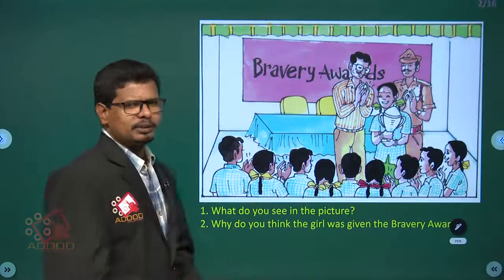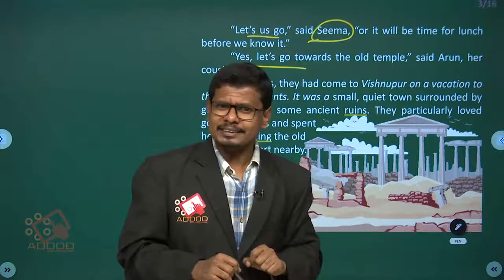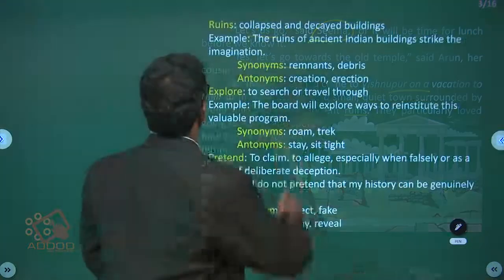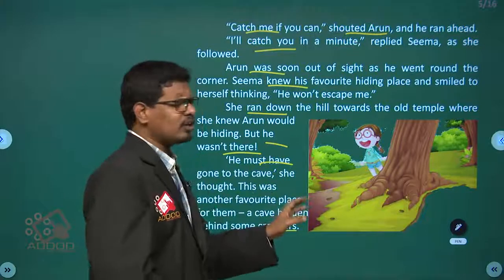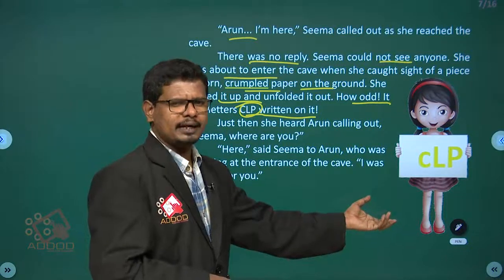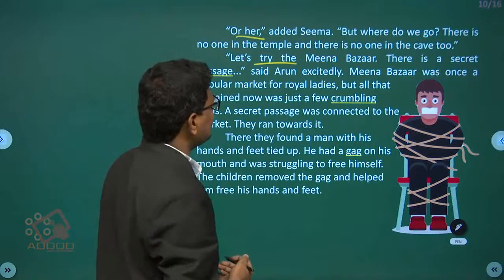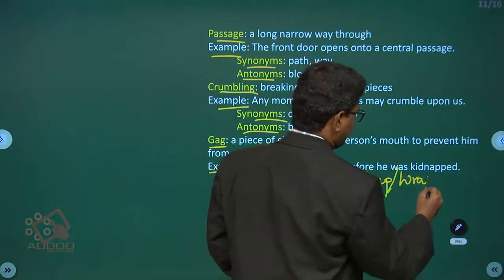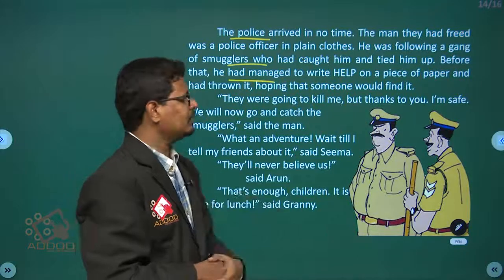6TH CLASS ENGLISH